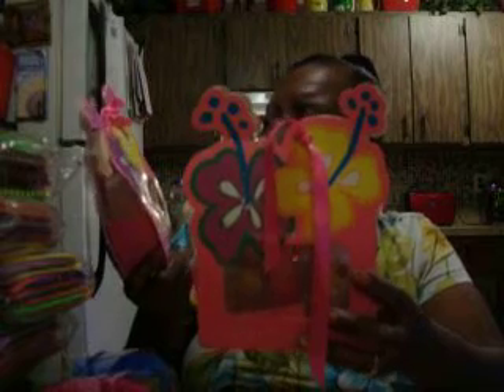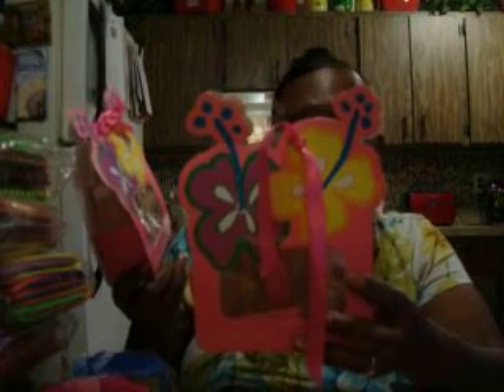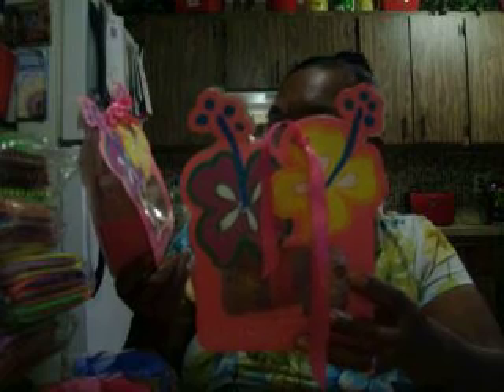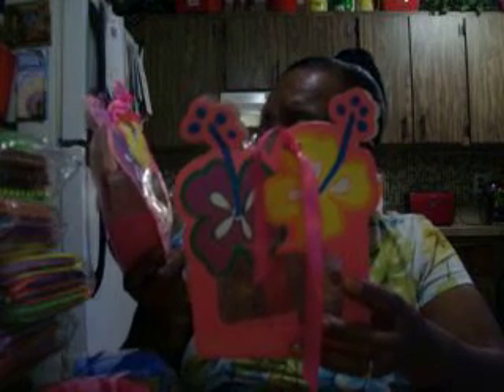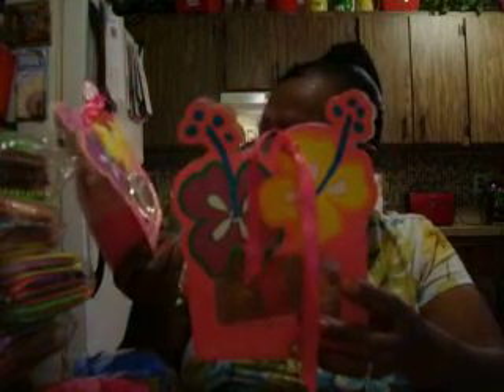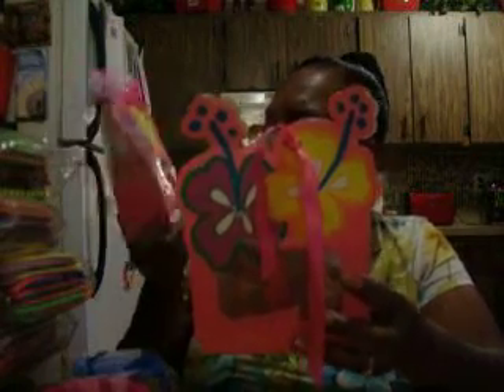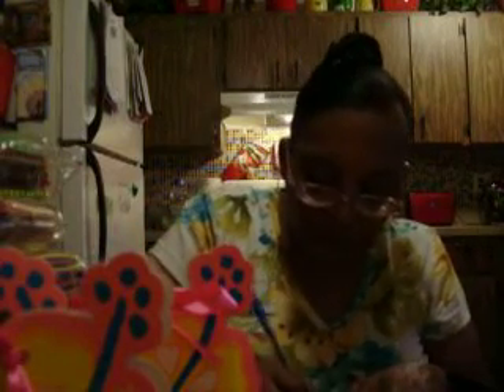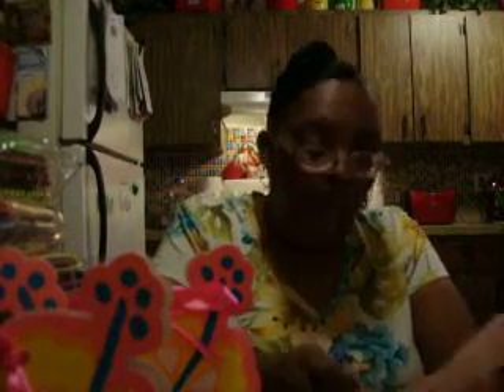Hobby Lobby Clearance Haul 07/15/2014